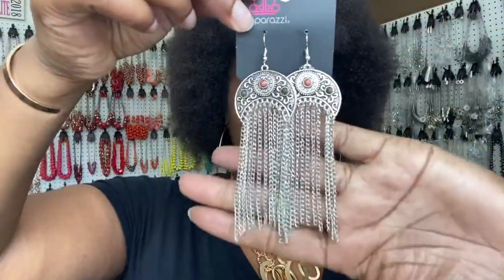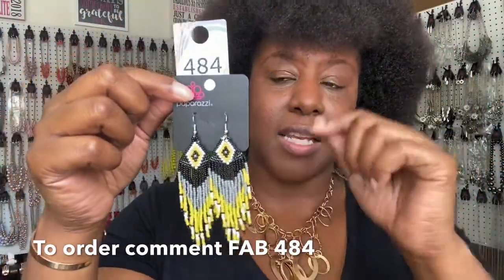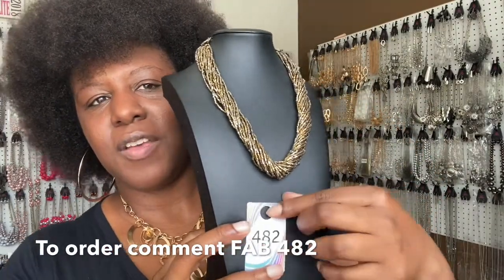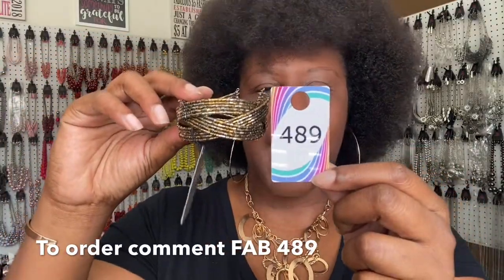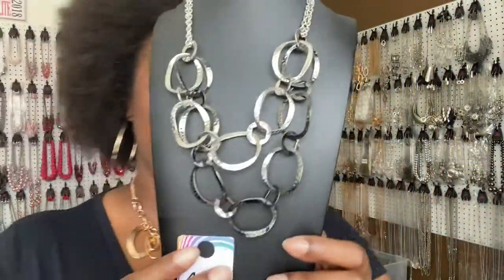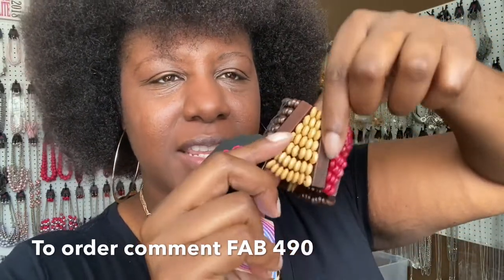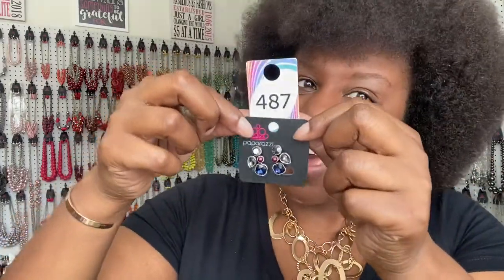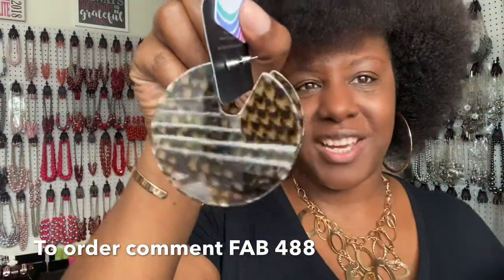the15MinuteParty, day15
⏰⏰⏰ It’s time for the JampackedJuneHustleathon!! Live err day in June

10 pieces of $5 jewelry!!

‼️ Layaway AVAILABLE‼️

📦📦 I ship daily 📦📦